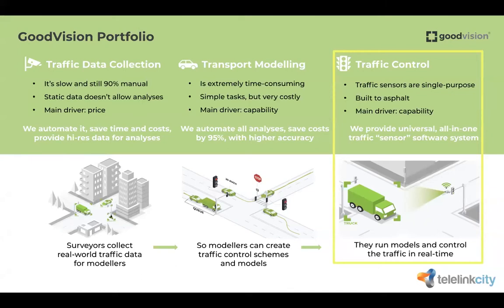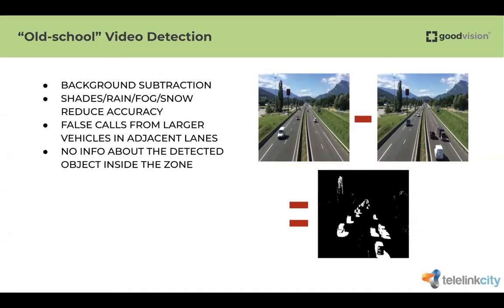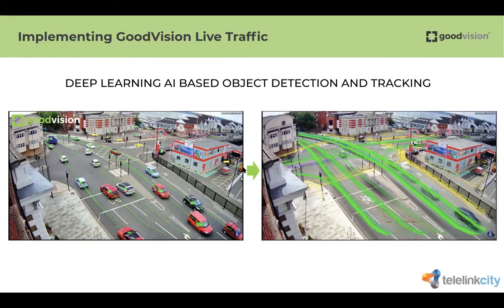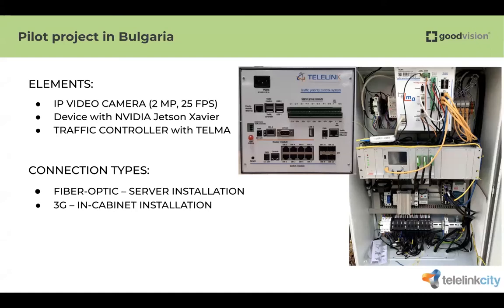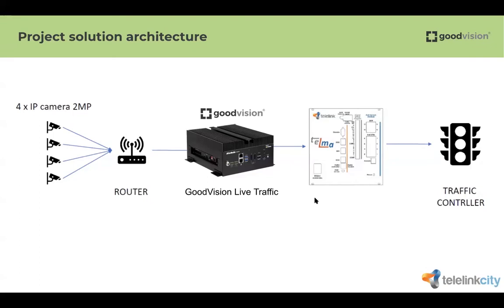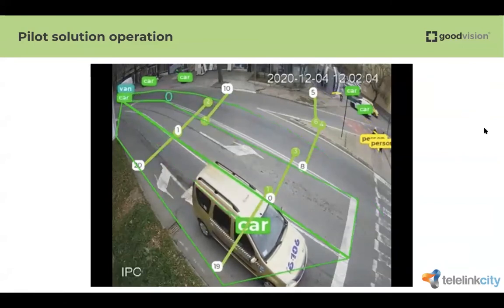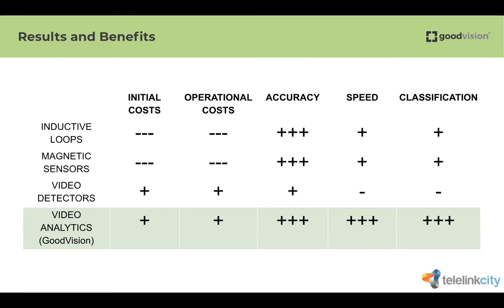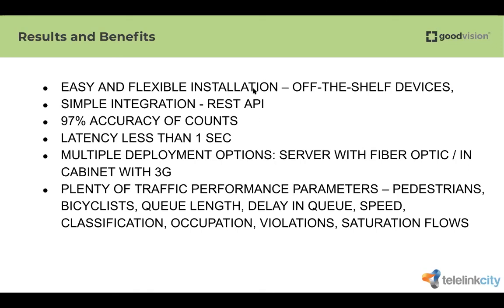GoodVision Webinar #10 - Maximize the Benefits of Real-Time Traffic Monitoring with Telelink City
Free Webinar! Join us for our webinar where we discussing how real-time traffic monitoring can help you reduce costs, save time, and improve safety for your city. Our special guest from Telelink CITY sharing his practical experience after 10 months of running the system.

-  How you can build an all-in-one real-time traffic monitoring system on your existing camera infrastructure
-  How to deploy GoodVision Live Traffic on the EDGE device, a server, or to the camera